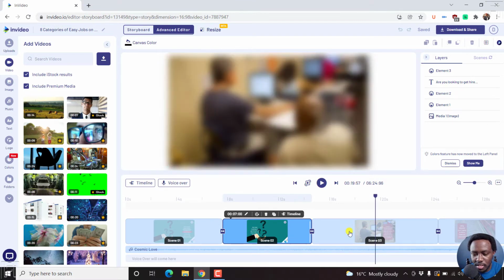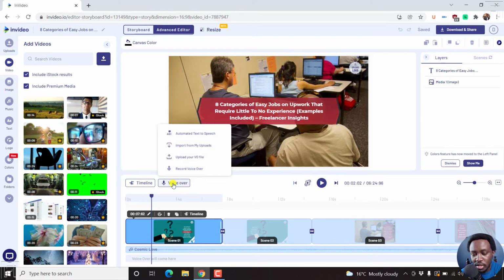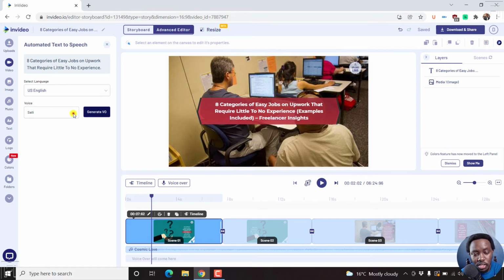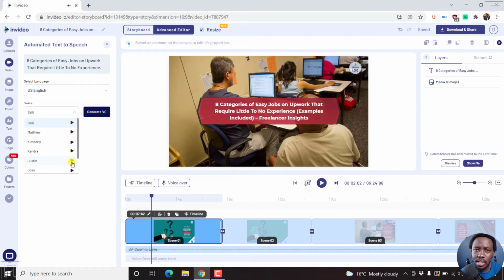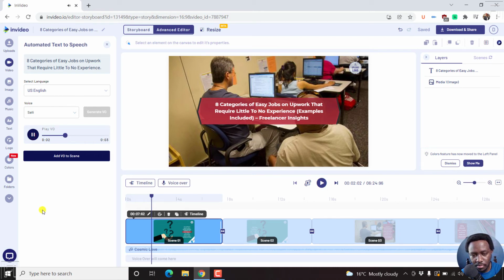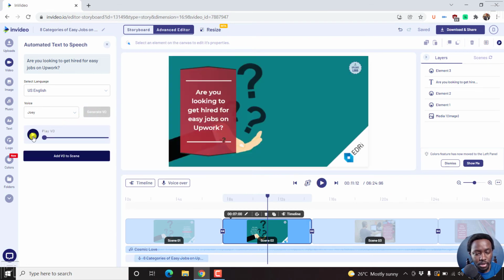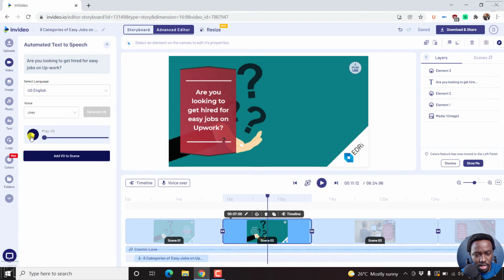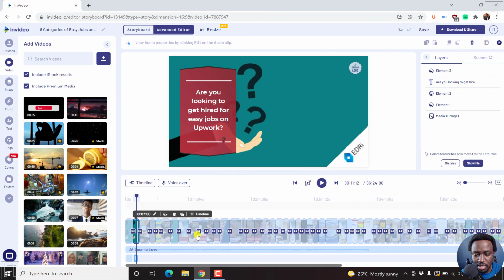How to Use InVideo's Automatic Text to Speech Feature | Invideo Tutorial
In this video, I'll show you how to Use Invideo's Automatic Text to Speech Feature.

Join the InVideo Community on Facebook to get feedback and connect with over 25K creators and marketers around the world.